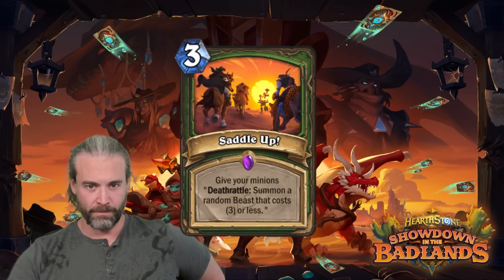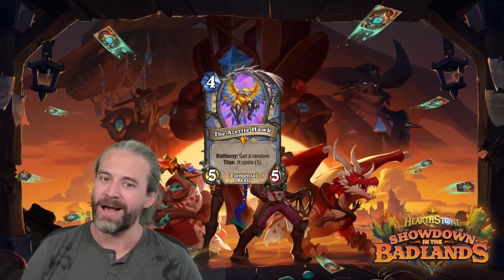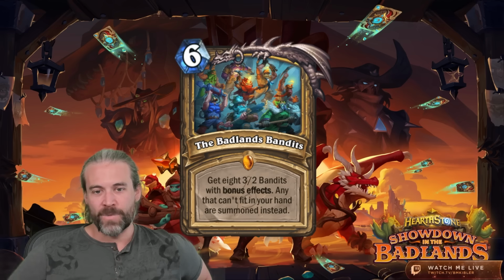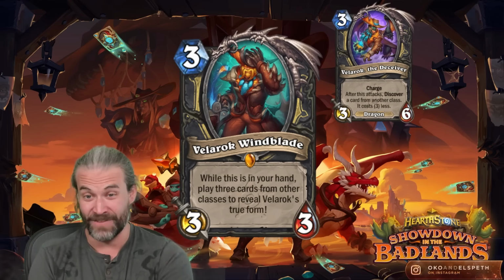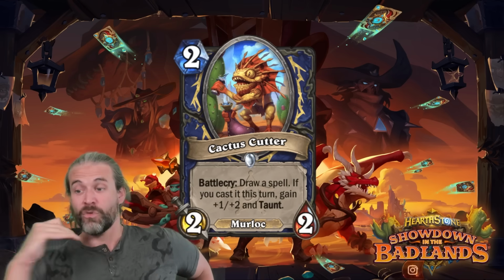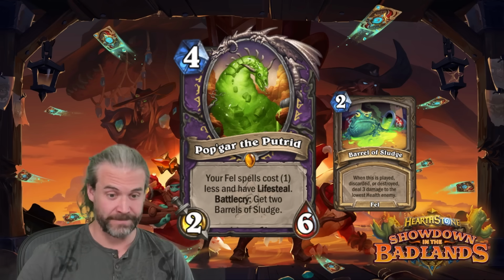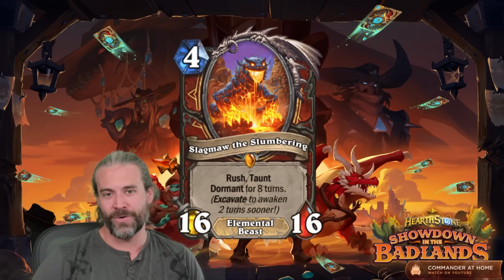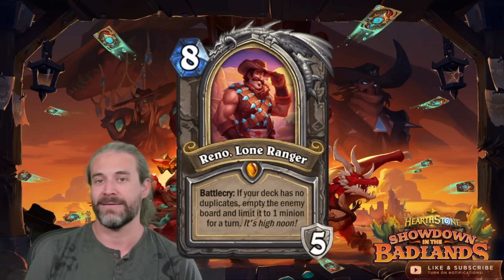(Hearthstone) Showdown in the Badlands FINAL Review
(Showdown in the Badlands Standard) Final Card Review